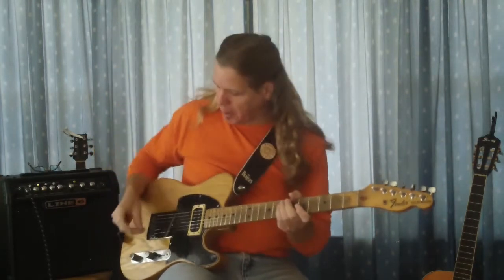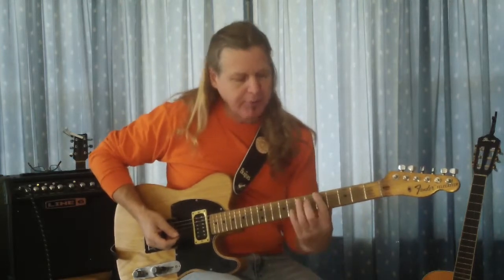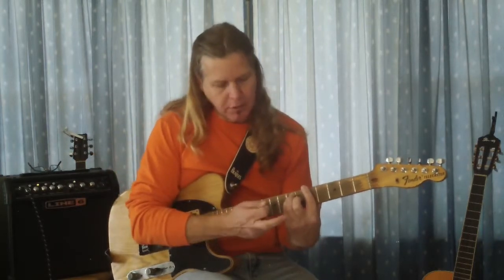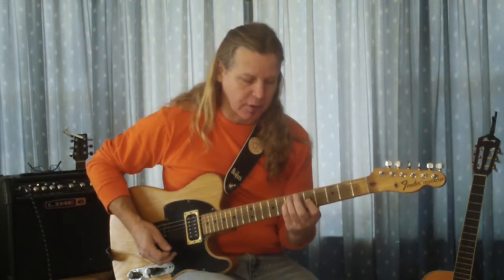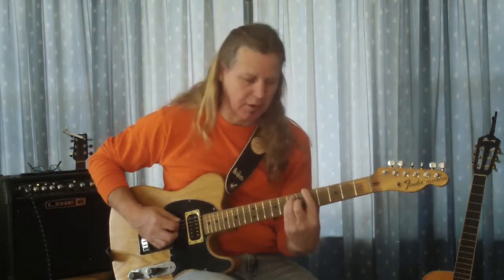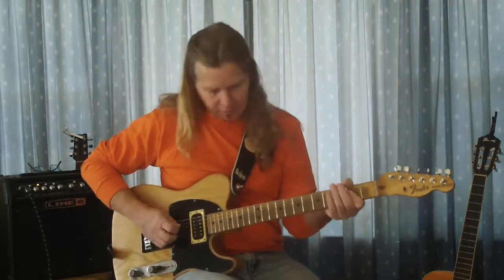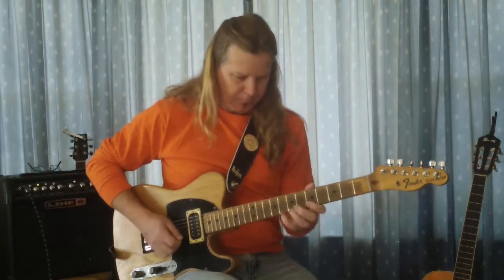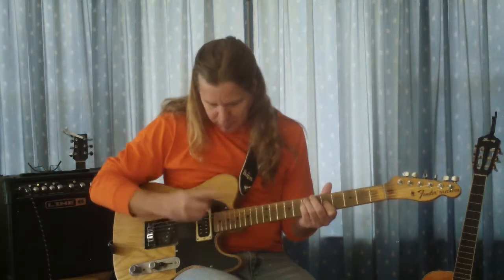Learn Steel Guitar licks (Part 2) on Electric Guitar by Guy Lee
Learn to play pedal steel guitar riffs on electric guitar. Part 2 in a series of four by Guy Lee. Guy uses a '69 Telecaster through a Line 6 Spider IV amp.